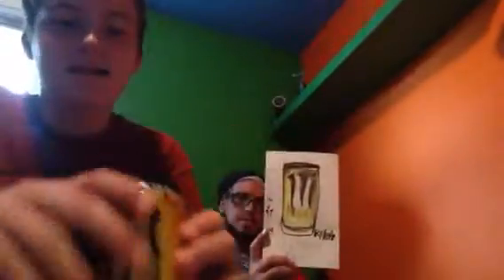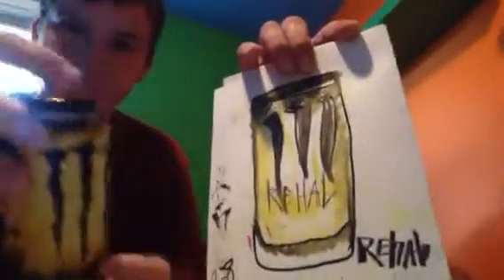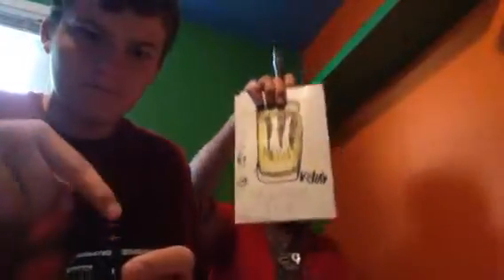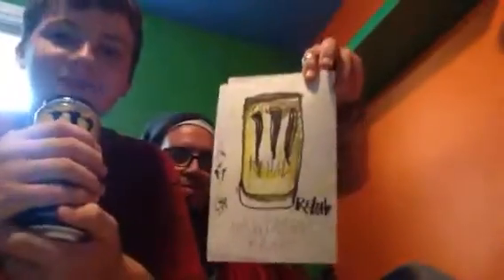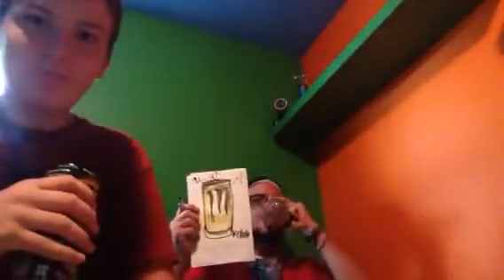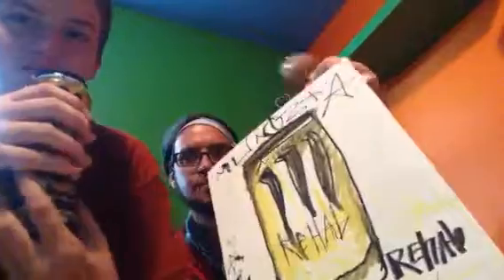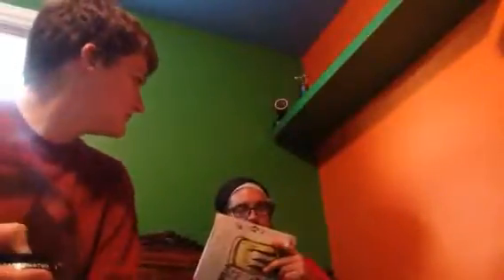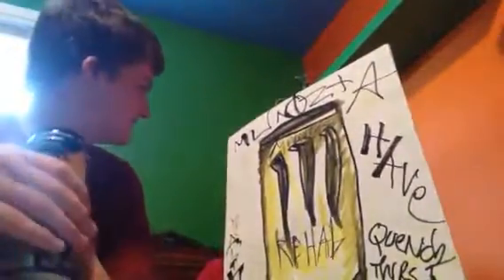Monster Rehab Tea Lemonade energy taste test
Like for more taste test leave a comment on what you want to see next and I'm going away tomorrow for 2 weeks.